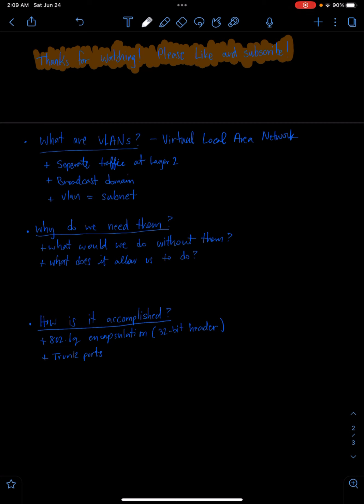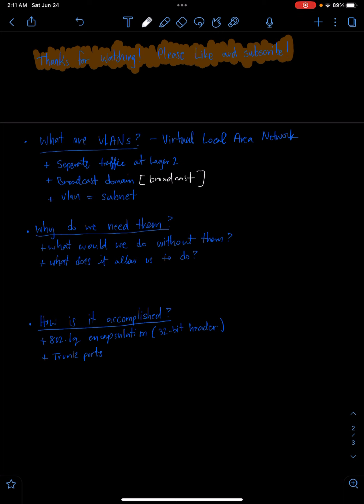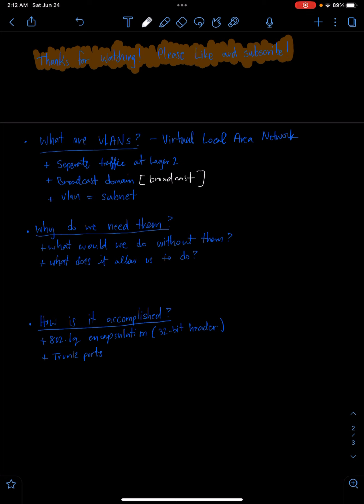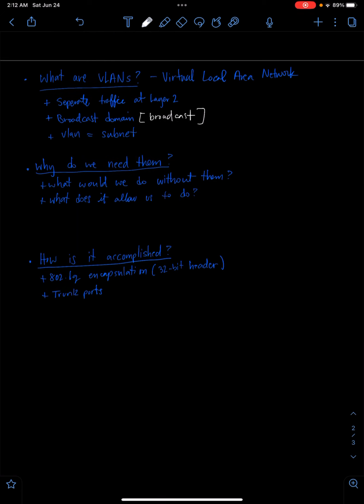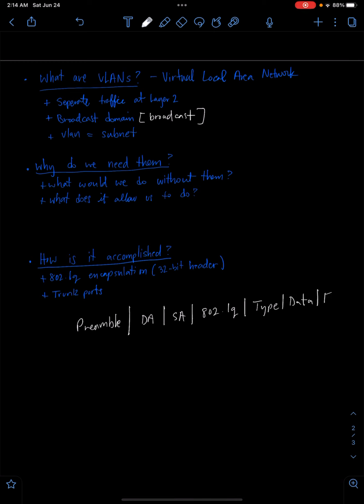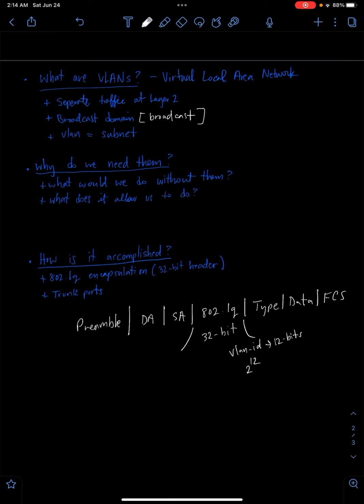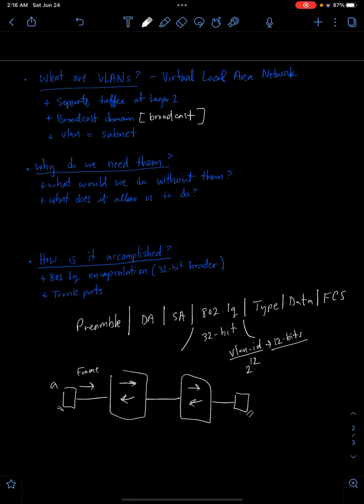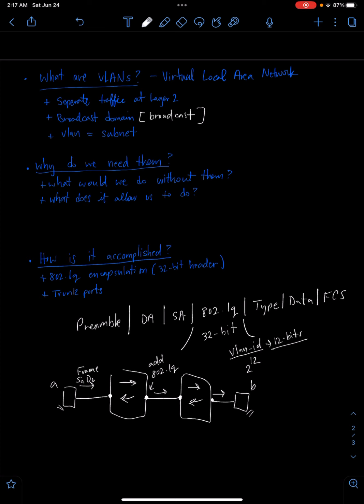VLANs and Trunks